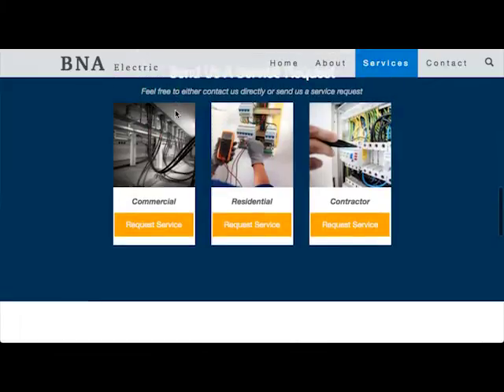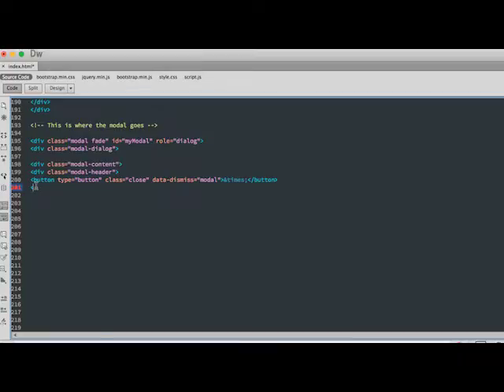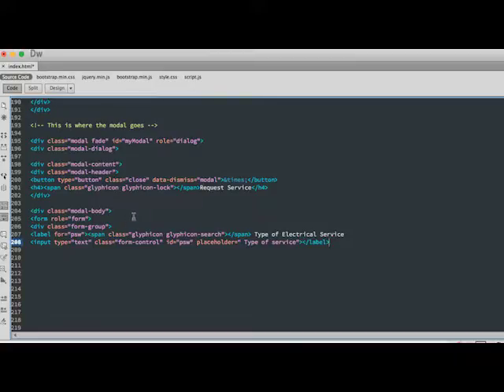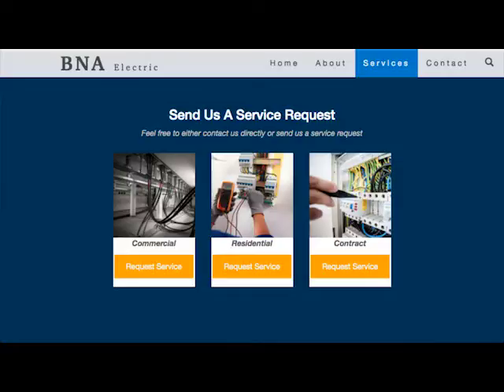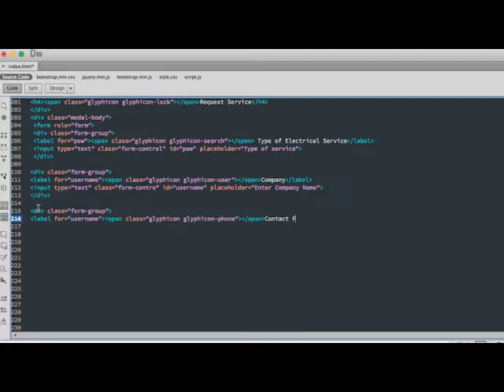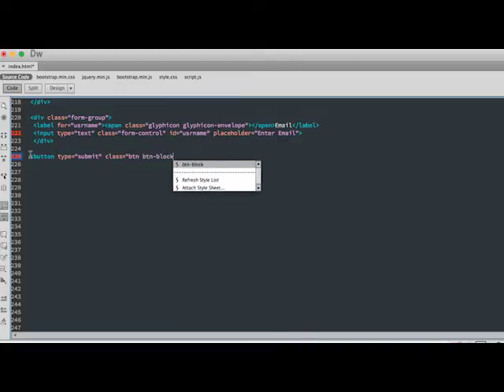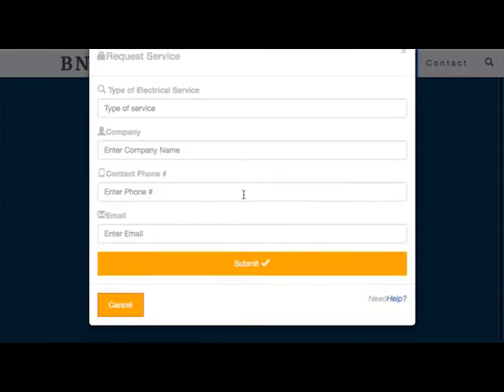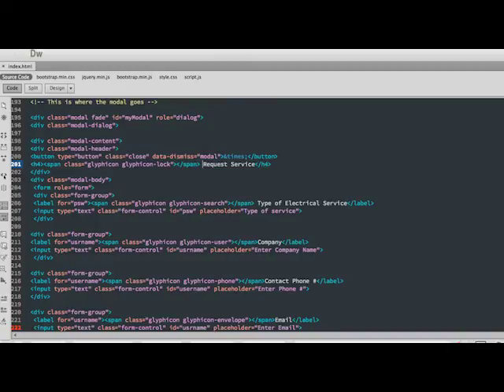How to create responsive website with Bootstrap Part 5